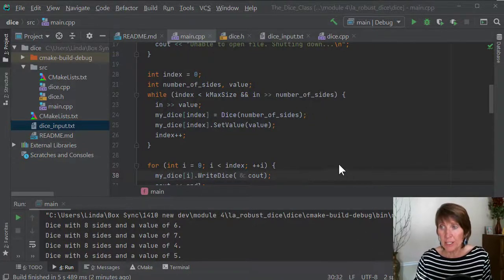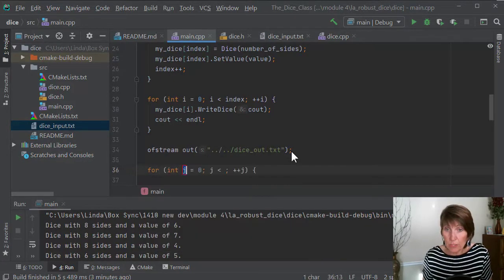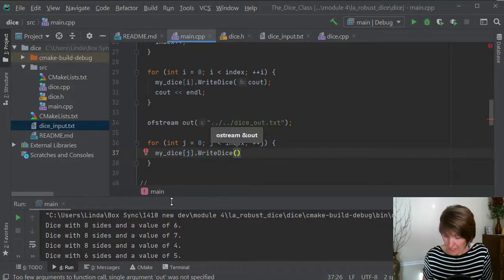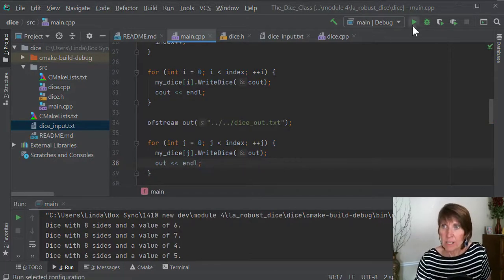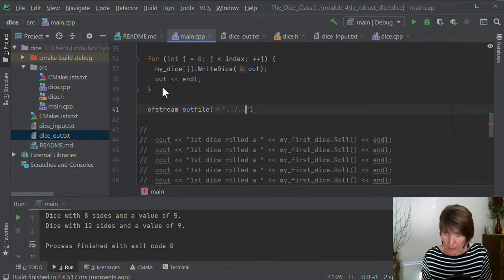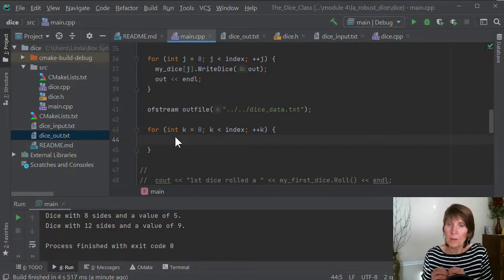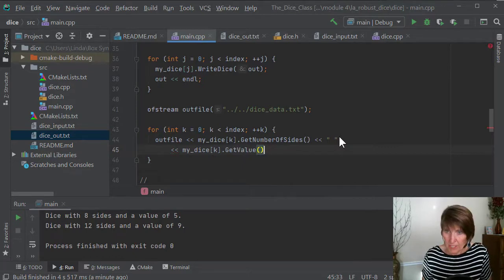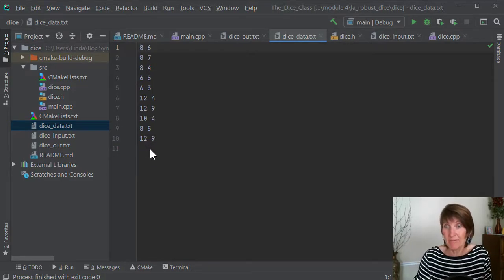Write dice report or data to a file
Write a dice report or dice data to a file.